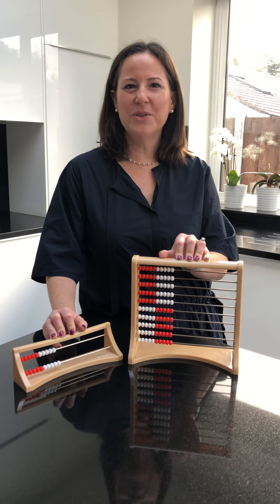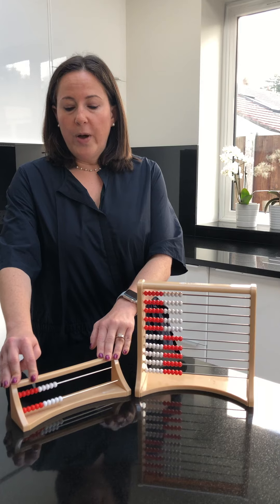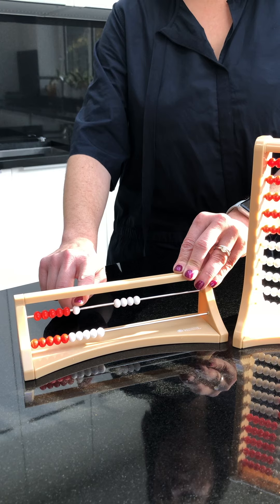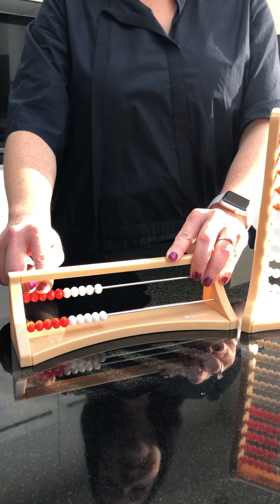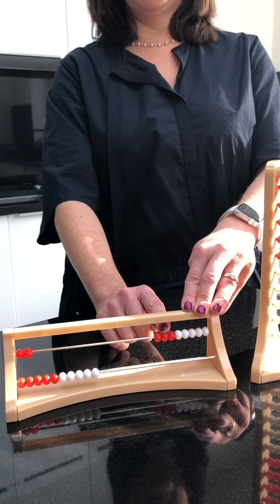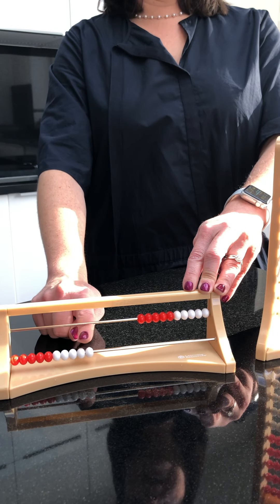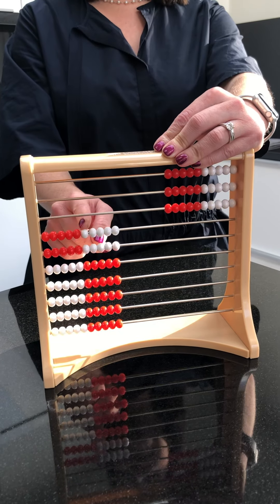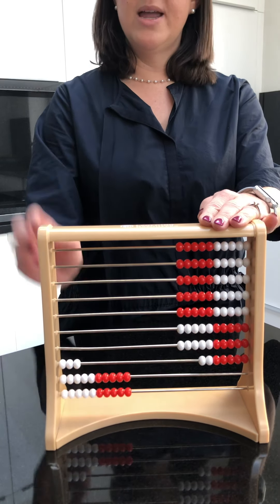What is a rekenrek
Jenny Sandler from HomeSchoolUK teaches how to use a rekenrek to build numbers and develop number sense.